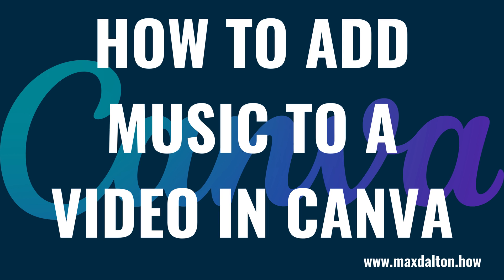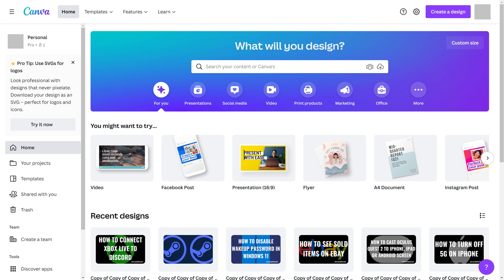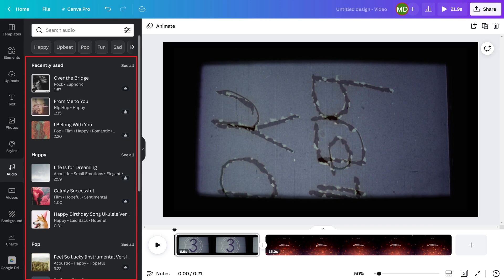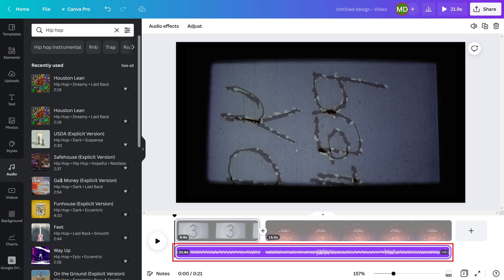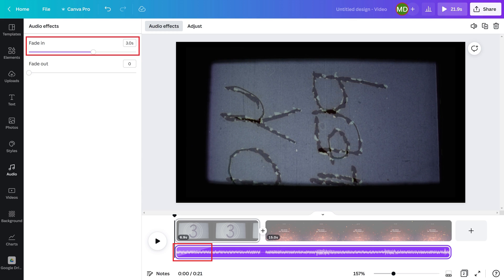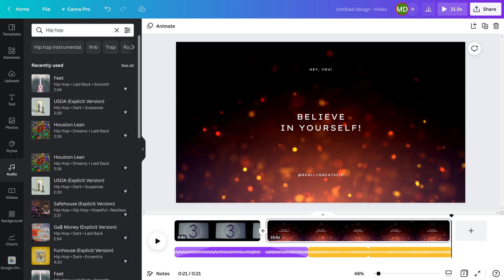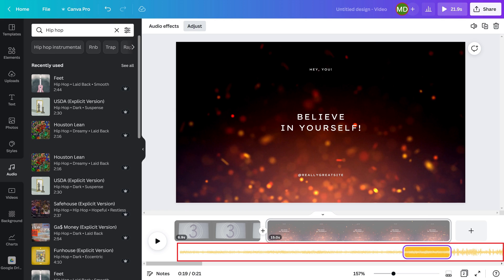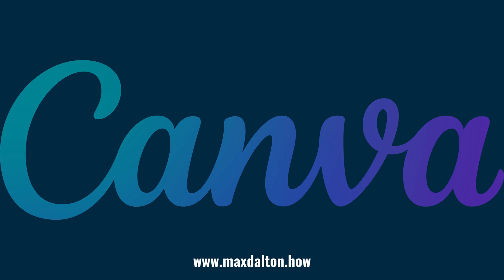How to Add Music to a Video in Canva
In this video I'll show you how to add music to a video in Canva.

Timestamps:
Introduction: 0:00
Steps to Add Music to a Video in Canva: 0:26
Conclusion: 3:51

Video Transcript:
Canva's video editing tools are alright for people who need to do quick basic editing. However, they aren't super intuitive. In this video I'll show you how to add music to a video in Canva, and I'll show you how to make some basic edits and adjustments to your added audio file.

Now let's walk through the steps to add music to a video in Canva.

Step 1. Navigate to the Canva.com website and sign in to your Canva account if you're not signed in already. You'll land on your Canva home screen.

Step 2. Click "Create a Design" to open a menu, and then click "Video" in that menu. You'll land on a blank screen where you can start building your Canva video. In this example I'll add my video files I want to put music under.

Step 3. If you're a Canva Pro member, you can click "Audio" in the menu on the left side of the screen to see a list of available audio files that you can use in your video. Alternatively, if you want to upload your own audio file to use, you'll need to click "Uploads" in the menu on the left side of the screen, and then "Upload Media" to upload the audio file you want to use with your video. After uploading your audio file you'll see it in the Audio section. Hold your cursor over any audio files you want to preview where you'll see a Play button, and then click the "Play" button to hear a preview.

Step 4. After you find the audio file you want to add to your Canva video, click and drag the file over your video and then release it. You'll see your audio track added beneath your video.

Step 5. With your audio track selected, click "Audio Effects" to bring up a menu on the left side of the screen where you can either fade your audio in or fade your audio out. You can do this by adjusting the slider associated with either option. A visual indicator associated with the duration of the fade in or fade out will automatically appear on your audio track.

Step 6. If you want to add another music track to your video you just need to put the marker where you want the audio track to start, and then click to add the audio track.

Step 7. If you want to split the music track in your Canva video you need to first make sure the audio track you want to split is selected, position the marker where you want to split the audio, and then right click on that audio track to open a menu. Click "Split Audio" in that menu. The music track you have selected will now be split.

Step 8. If you want to either shorten or lengthen an audio clip you first have to select that clip, and then position your mouse pointer over either end of that audio track until you see icons that look like handles. Grab either of the handles and then move it to adjust the length of your music track.

Step 9. If you want to adjust what part of the audio track is played within your specified time frame you must first select the music track and then click "Adjust." You'll see the entire song outside of your defined timeframe that is set to play. Grab the audio and move it around to place a different part of the music track inside of the section you'll play with your video. Click "Adjust" again when your done to save your changes.

Step 10. Finally, you can change the output volume associated with your music track by clicking to select the track you want to change the output volume for, and then clicking the "Volume" icon at the top of the screen. A slider is displayed where you can adjust the volume level for that audio track.